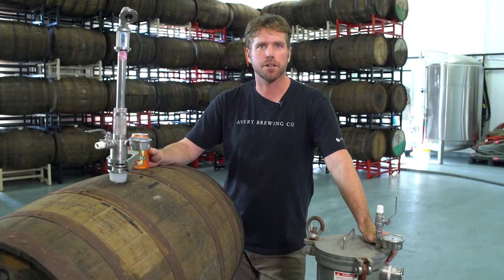Pulling Beer from Barrels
When is the right time to pull your beer from a barrel? That's a complicated question but Andy Parker of Avery Brewing has some sensory suggestions in this tip of the week.

View the full video course on 'The Mechanics of Barrel Aging with Avery Brewing'